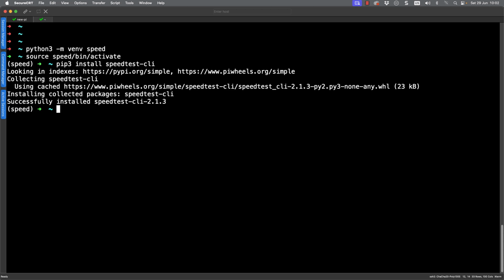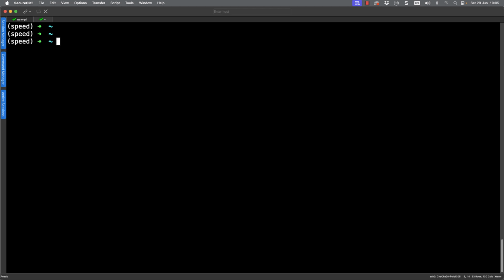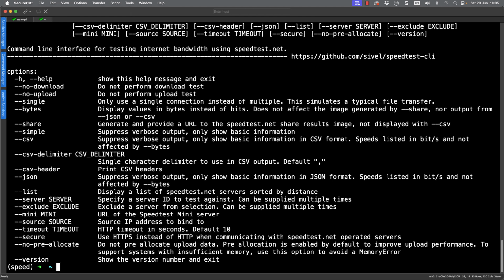Speedtest the Raspberry Pi 4 vs 5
Running the normal broadband speed test is possible from the command line, just install the speedtest-cli python module. You can then test the speed from the Linux command line. From the Raspberry Pi 4 I get 350 Mb/s and 450 for the Raspberry Pi 5. This is also useful to test you cloud speed.